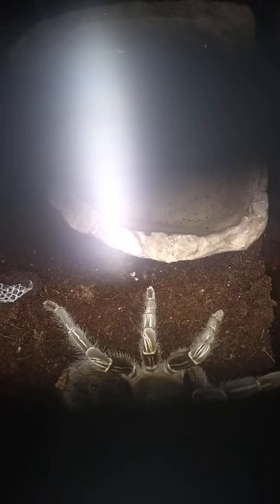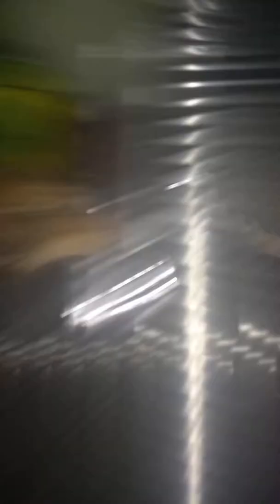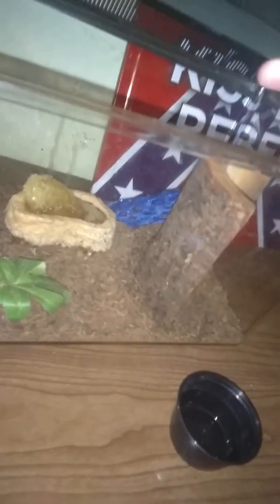Remaking my tarantulas cage and watering